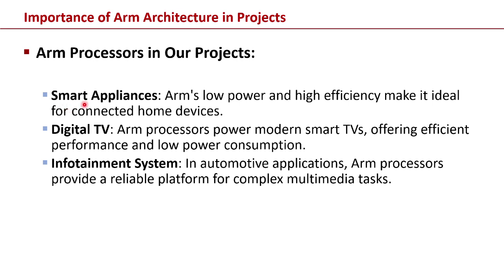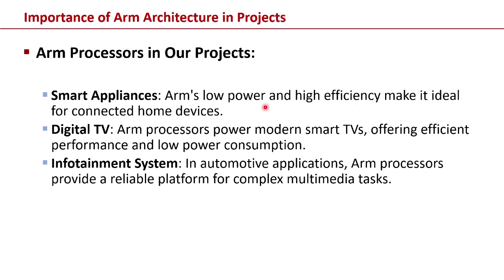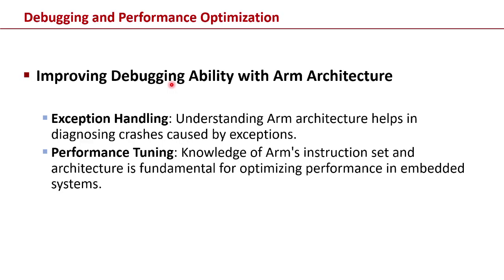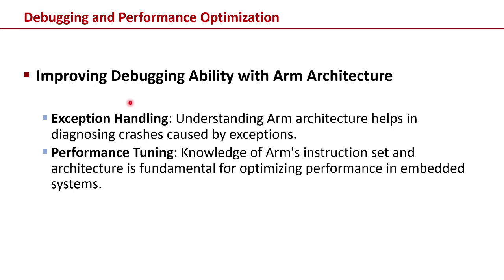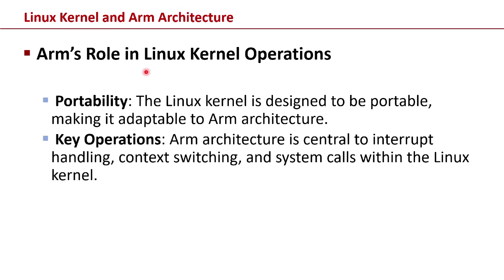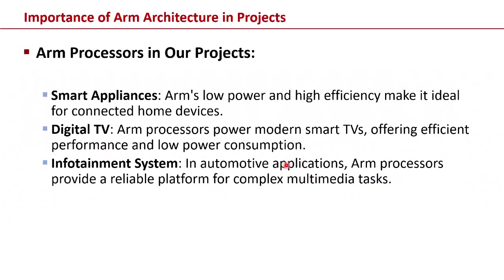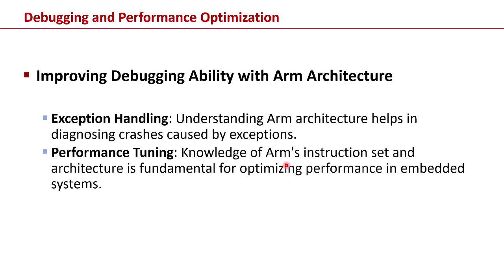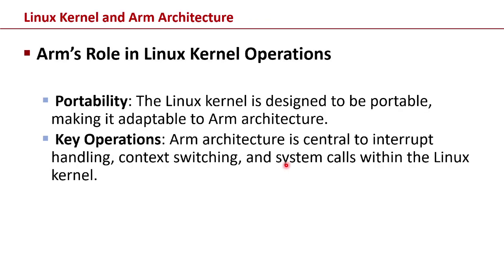Why we need to learn about Arm architecture - Part.1